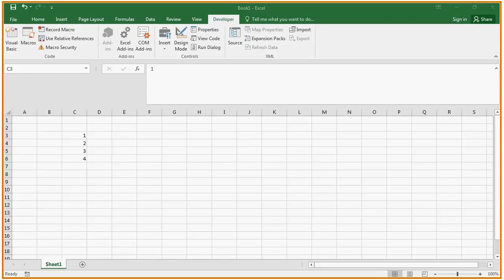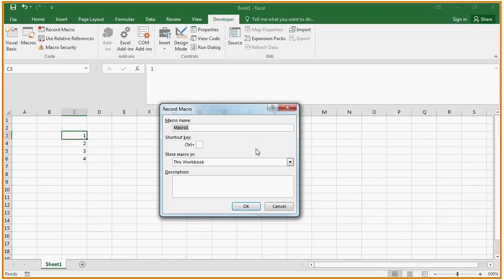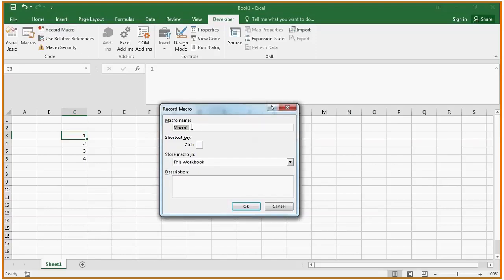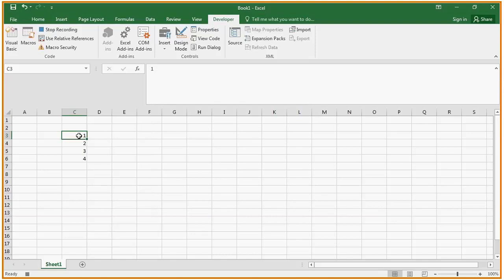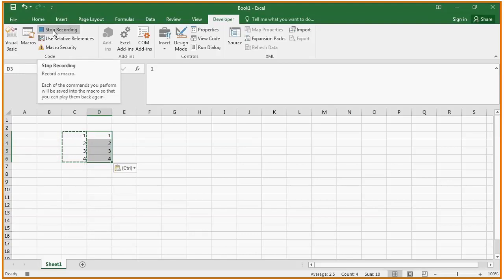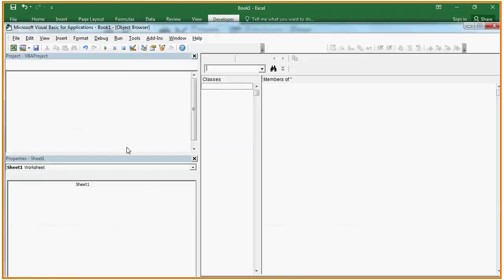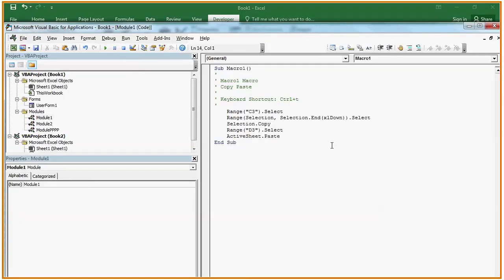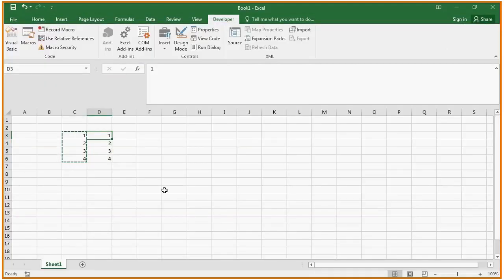How to Record a Macro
In this video, you will learn how you can record macro. After watching this video, you will be able to record macro as per your project requirements.